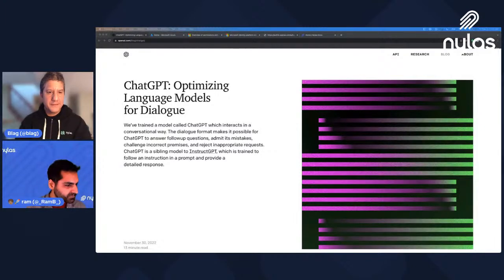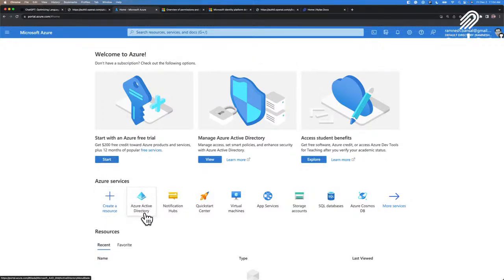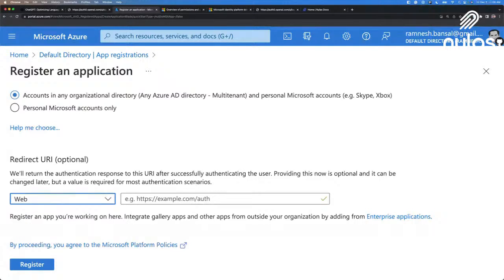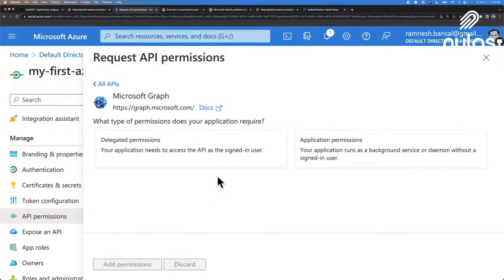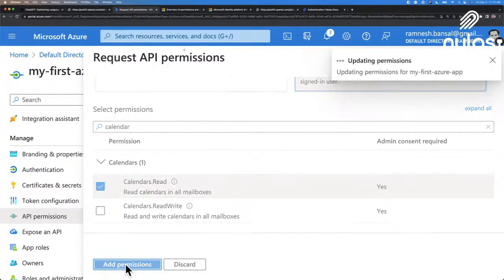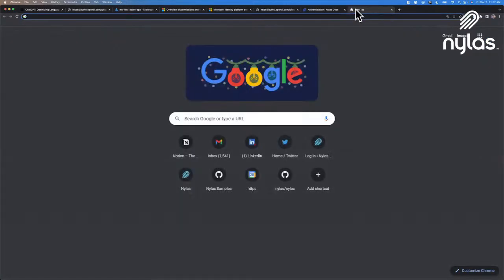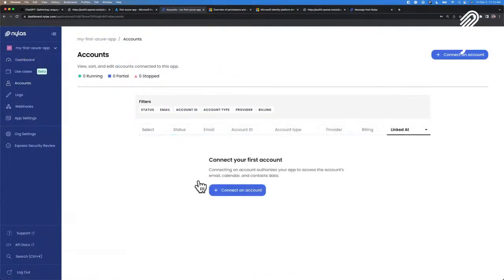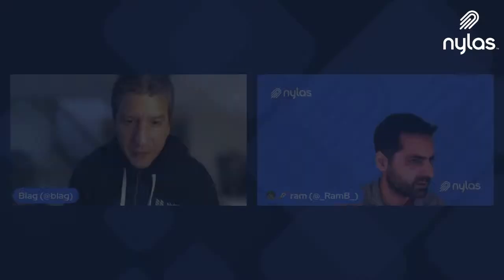How to Setup an Azure App | Coding with Nylas | Episode 38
Blag and Ram discuss setting up your Azure App to connect user accounts using Nylas.